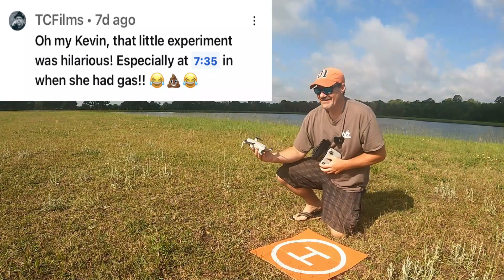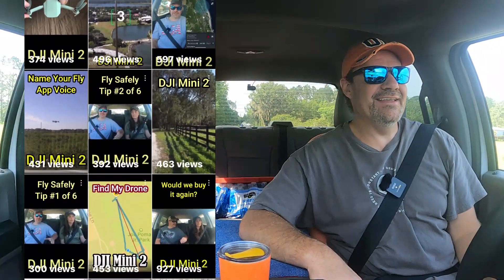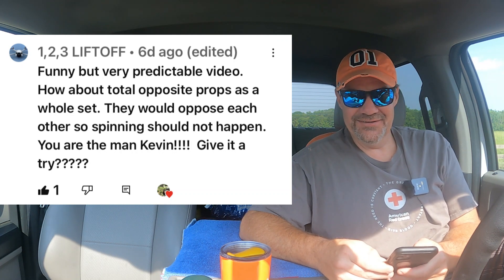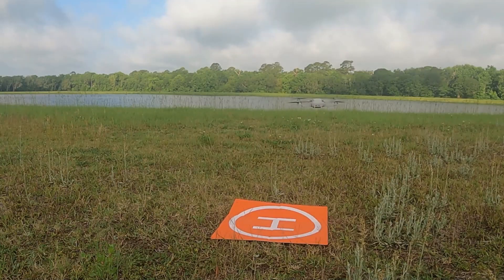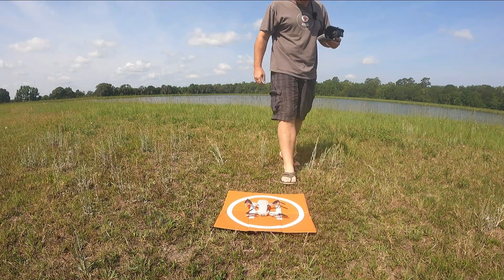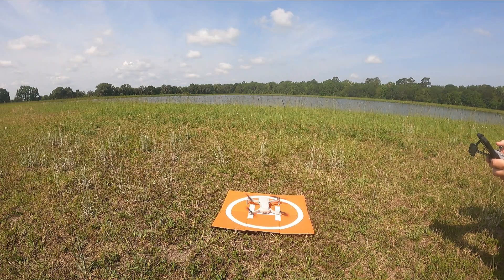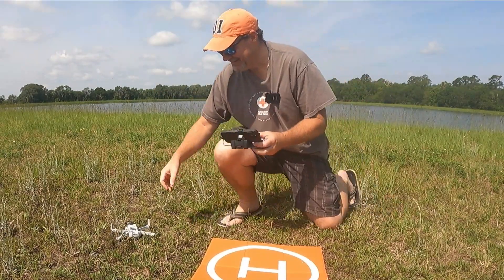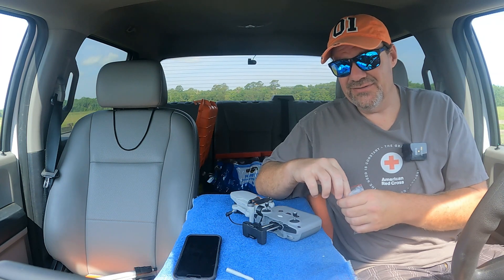Drone Propeller Reversed? / What Would Happen?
What would happen if you managed to screw up and your Mini 2 drone propeller reversed?  We tried reversing one drone propeller in a previous video, but what if all propellers were reversed?  Would chaos ensue or would it actually fly?  Well today, we are going to find out exactly what would happen.

We've tried some dumb things in the past with our DJI Mini 2 drones, but this may take the cake.  Reversing your drone propellers could result in some pretty dangerous situations, or could it?  Watch along and find out what happens.

As always, we want to thank each of you for watching and taking the time to leave such awesome comments.  We really appreciate your constant support and kind words.

We hope you have a great week and God bless!